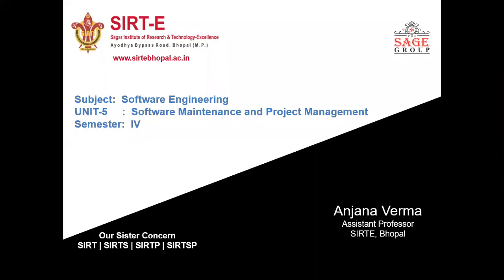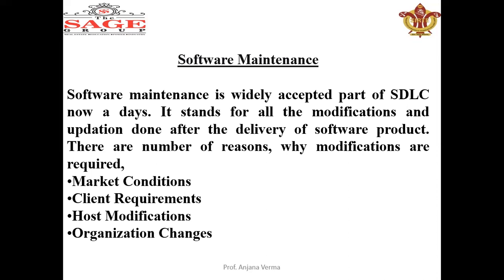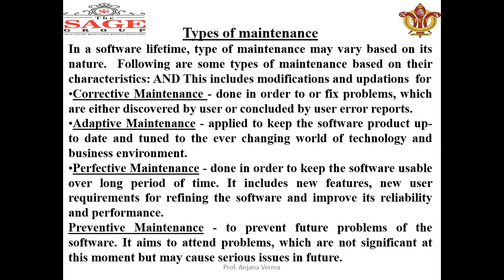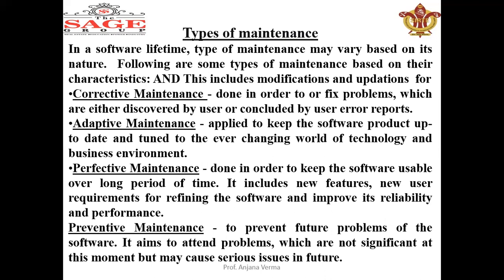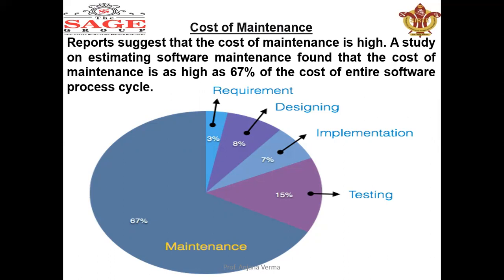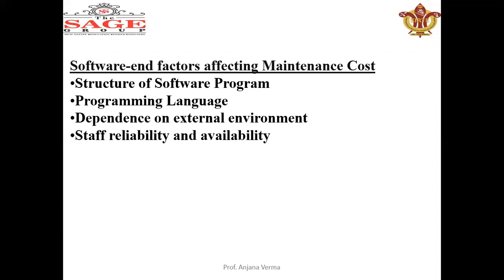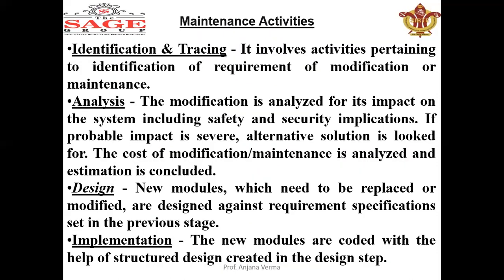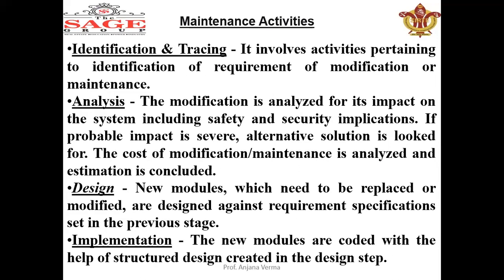How to understand Software maintenance? Why SW maintenance is required? Cost for SW maintenance?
UNIT 5 LECT 1 2 understand Software Maintenance
This video presents what is Software Maintenance? What are the conditions for which Software Maintenance is required. This video presents types of  Software Maintenance, factors affecting the cost of Software Maintenance also shows Software Maintenance activities.